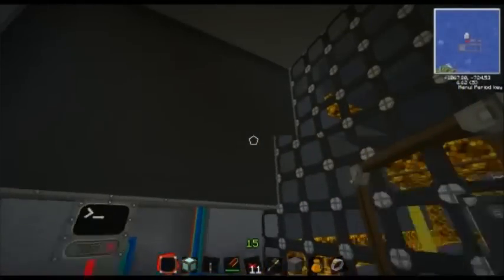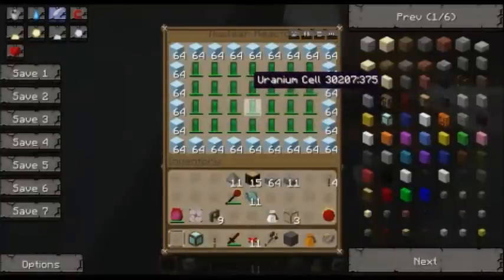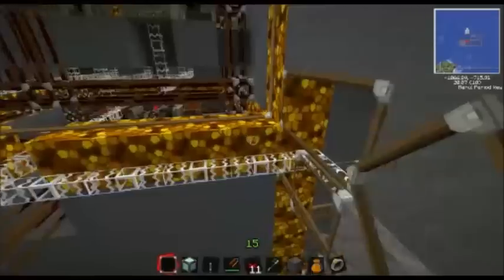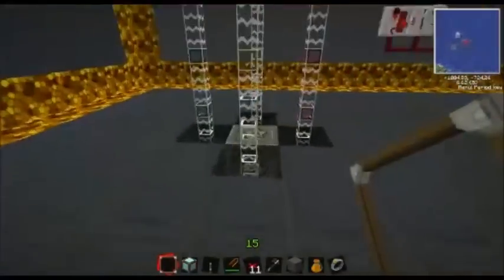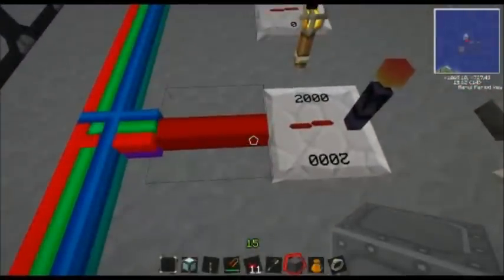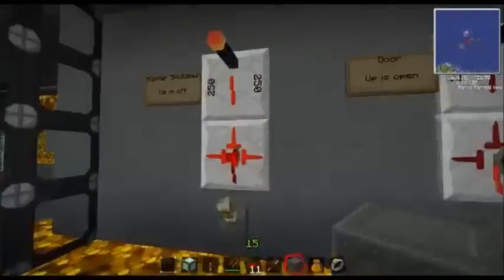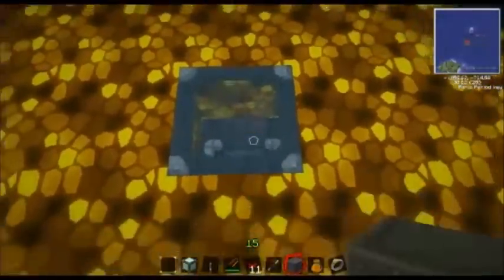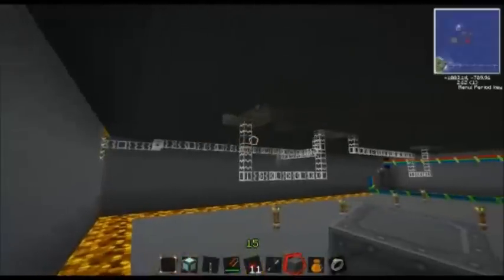Tekkit Nuclear Reactor Tour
A video of my Tekkit Nuclear Power Plant. Built on Tekkit 3.0.4 using RedPower2, IC2, ComputerCraft, and the plugin bLift.
The copy of the lua code has expired, and the link has been removed.